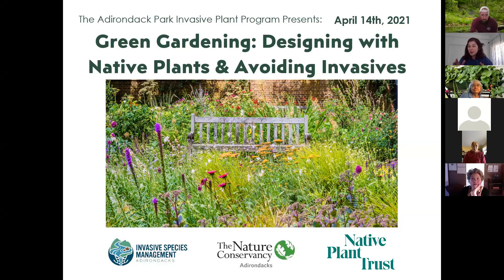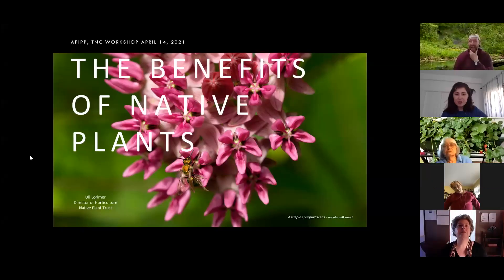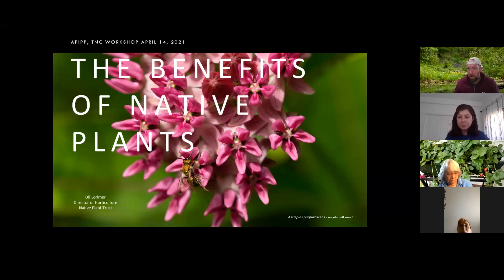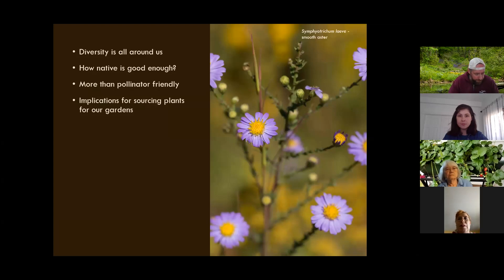Green Gardening: Designing with Native Plants & Avoiding Invasive Species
Join the Adirondack Park Invasive Plant Program and expert speakers from the Native Plant Trust to learn how to support native pollinator populations, avoid invasive species, and prevent the spread of soil harming invasive jumping worms. In 2021, makes steps to become an ecological gardeners, grow backyard biodiversity, and protect your local environment.